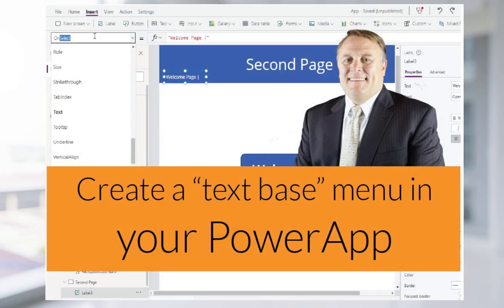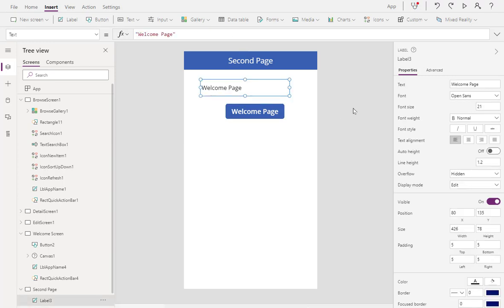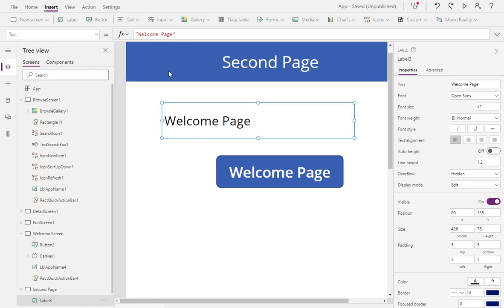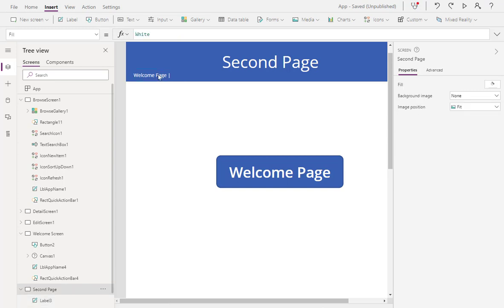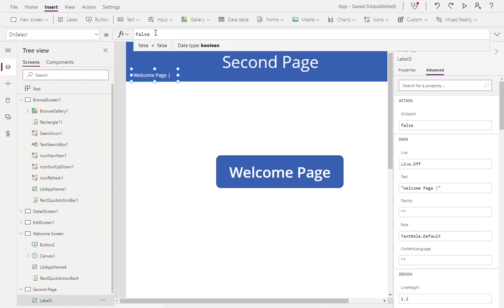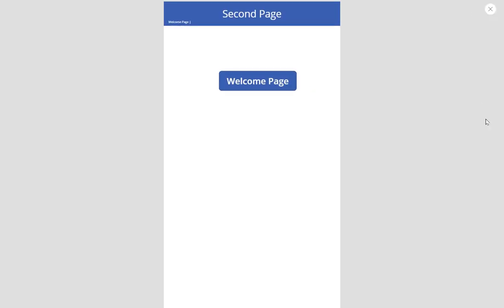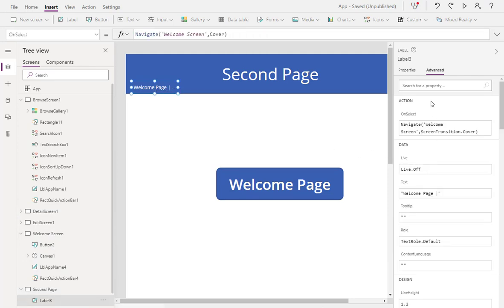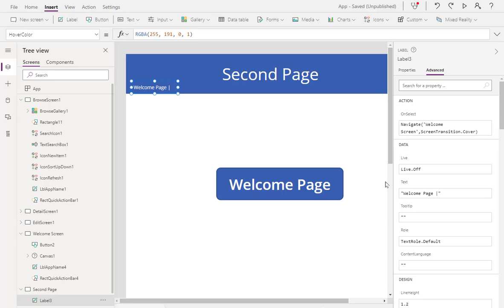Create a test based menu in PowerApps - Step 9 [160821-1614]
Step 9 of a multi-step video series on developing a PowerApp from scratch. Create a "text-based" menu in your PowerApp.  We will discuss several CODE options for you to use in your application.  Return to the YouTube Channel as a reference tool when you are building your applications.

Table of Contents:

00:00 - Introduction
00:20 - Open PowerApp
00:58 - Create a label (text)
01:24 - Change text properties
01:29 - Drag text into place as a future button
02:05 - Go to OnSelect
02:24 - Enter the navigate CODE
03:16 - Change Hover Color for text